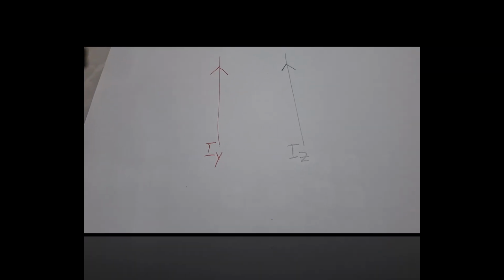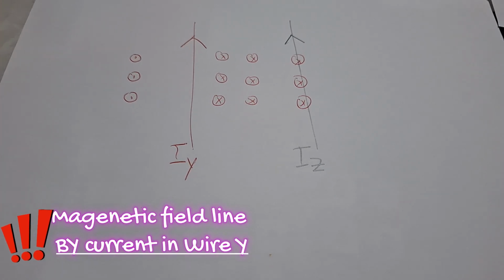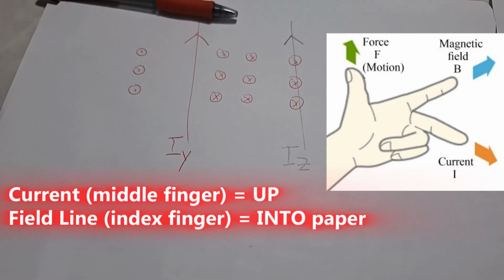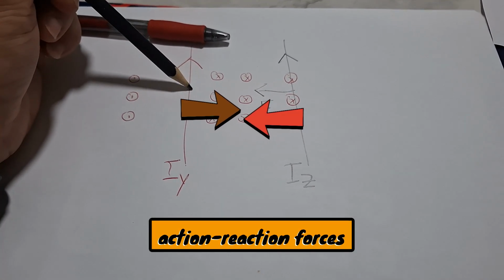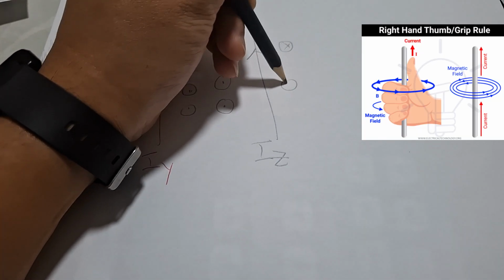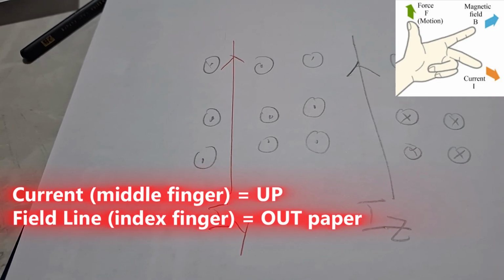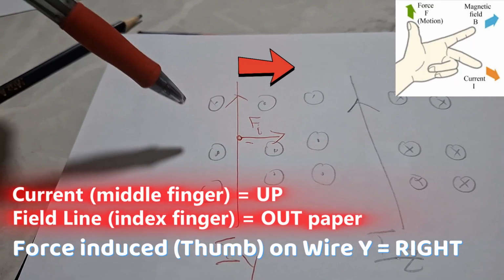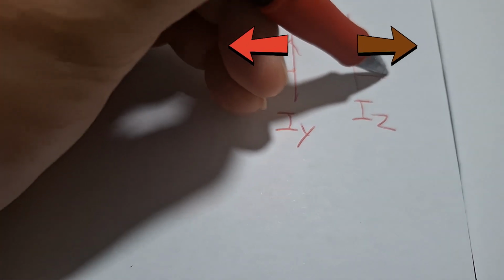Why Wires Push & Pull! ⚡ Fleming’s Left-Hand & Maxwell’s Right-Hand Grip Rules Made Simple"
Two wires, two currents… and a surprising force! ⚡
In this video, we’ll explore how Fleming’s Left-Hand Rule and Maxwell’s Right-Hand Grip Rule reveal whether the wires attract or repel each other.
Clear, simple, and easy to follow — perfect for anyone learning about electricity and magnetism.

💬 Got a cooler way to explain it? Share it in the comments!